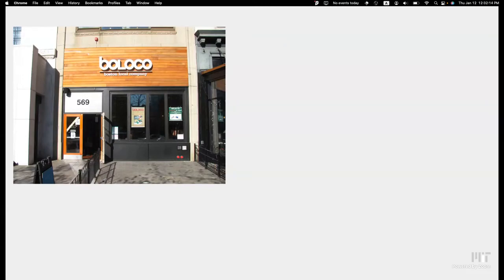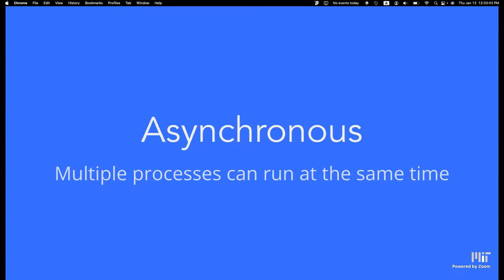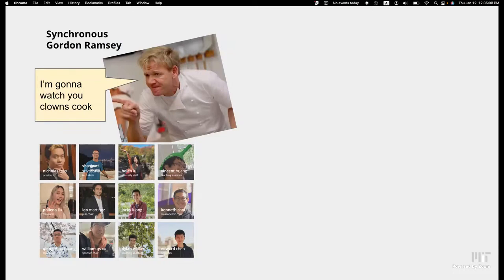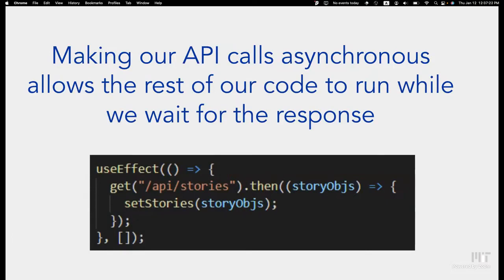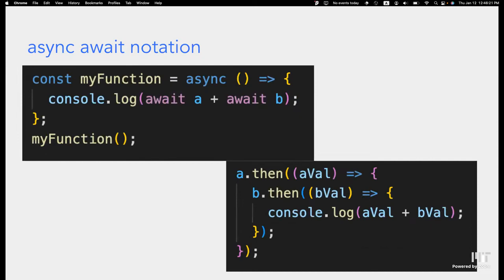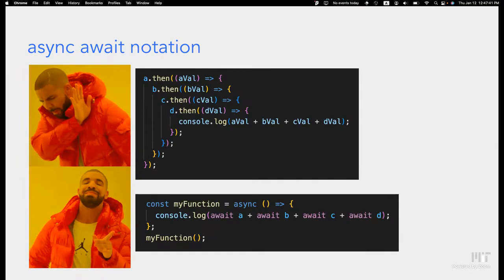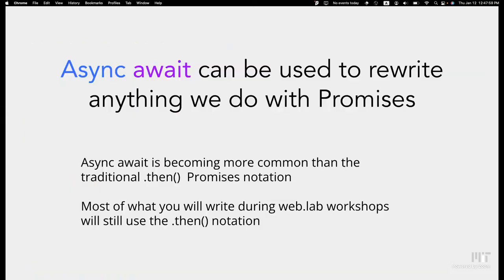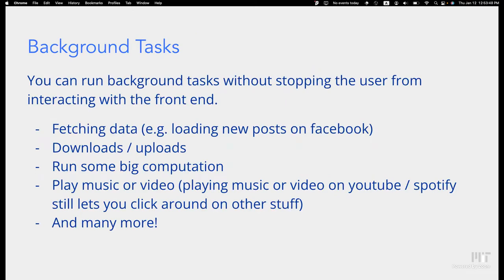IAP 2023 Day 4 - Async JavaScript